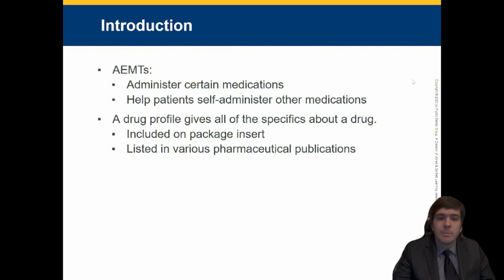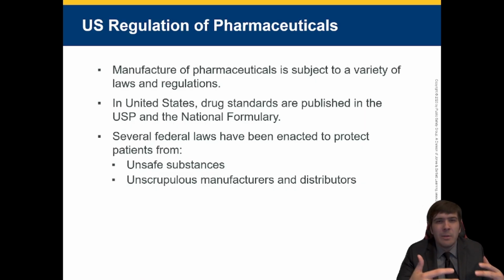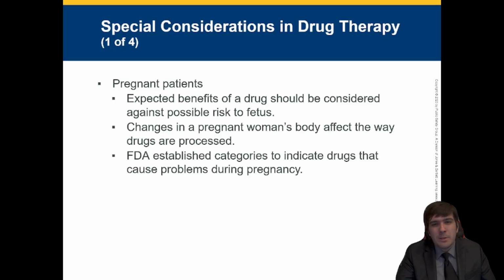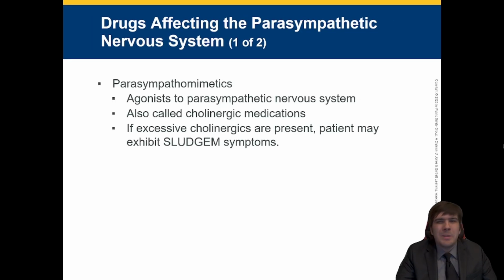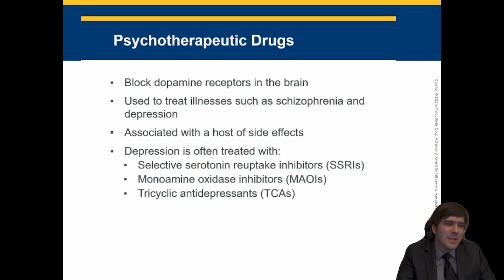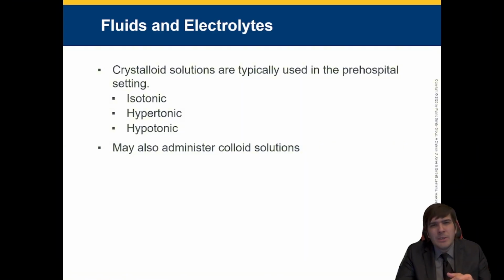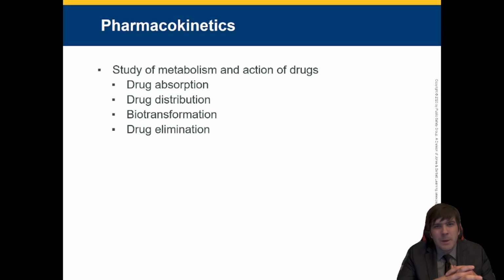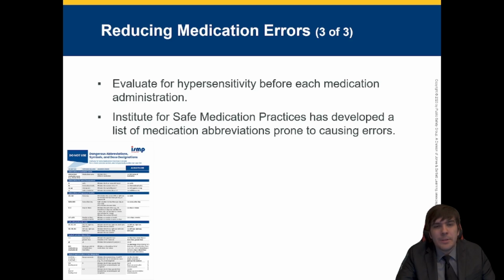Chapter 12 AEMT Lecture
AEMT 2026 4/14-4/20
Kahler Johannsen